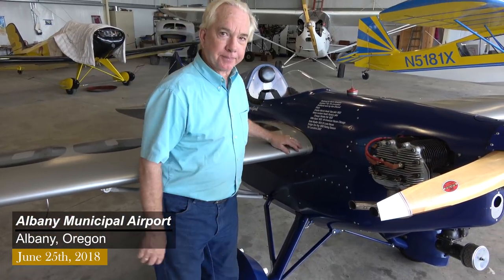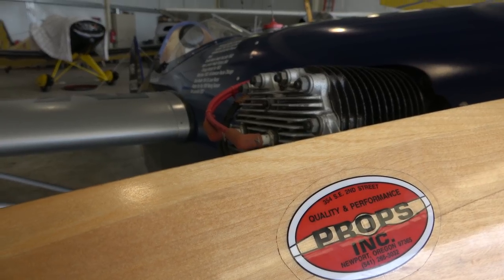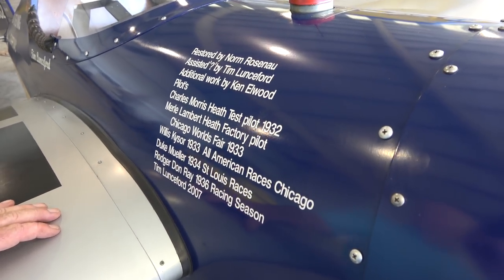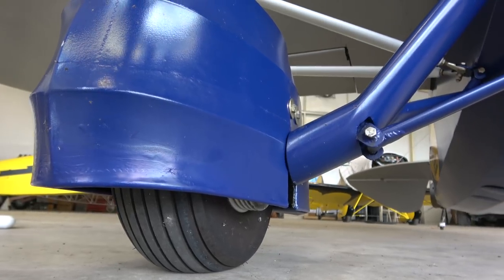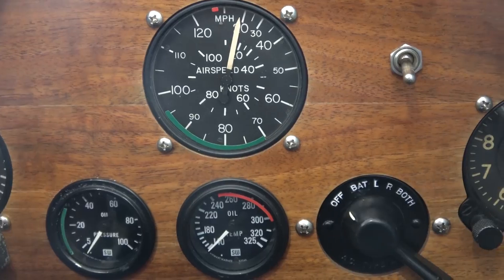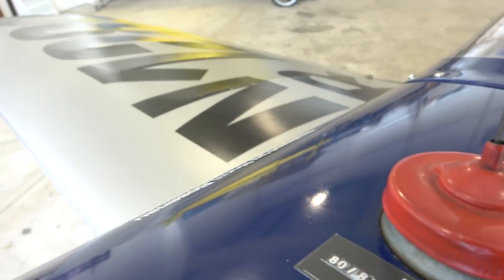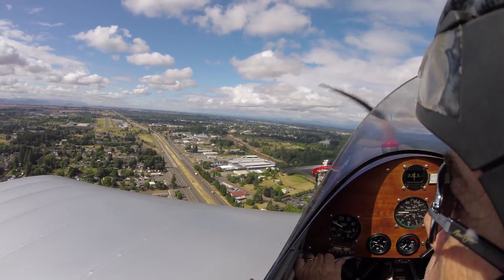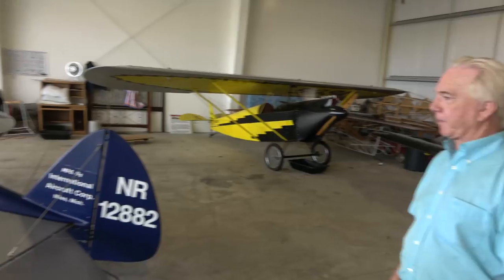Take a Ride in a 1932 Pylon Racer! Heath Center Wing Special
Tim Lunceford, a good friend of mine, is in charge of managing some really awesome one-of-a-kind aircraft! And when I say one-of-a-kind, I mean it in a literal sense. There was only one of these built back in 1932, and there is only one in existence today.

Tim is fortunate to be the person in charge of flying and maintaining this masterpiece of history. Airplanes shouldn't just sit around collecting dust. They need to be rigorously maintained and sometimes flown to keep the cobwebs out and the fuel running clean through their systems.

Tim and I thought it would be a great idea to reveal this unique aircraft with a video, which includes a brief interview about the history of the aircraft, followed by an engine start-up, and then some formation flying to capture it on 4k video in flight!

Come take a ride back in history, to a time when the only pilots around were the bold ones!

Song: Locomotive Breath
Artist: Jethro Tull
Album: 50th Anniversary Collection
Writers: Ian Anderson
This Soundtrack is Copyrighted, and these are the people who own the rights:
WMG (on behalf of PLG UK Catalog); BMG Rights Management, ARESA, ASCAP, CMRRA, and 7 Music Rights Societies